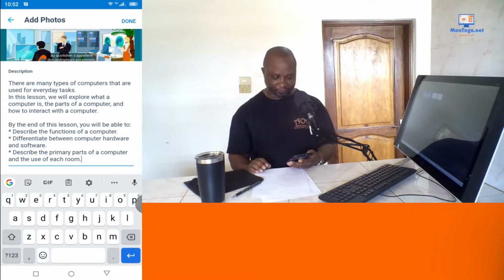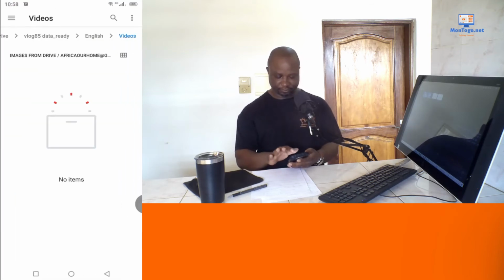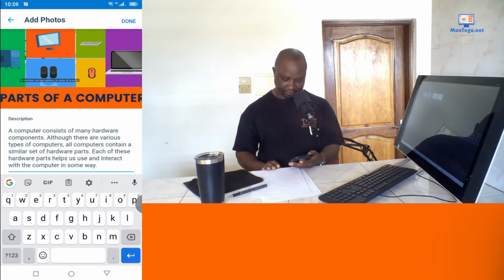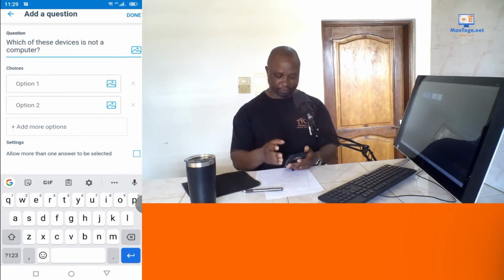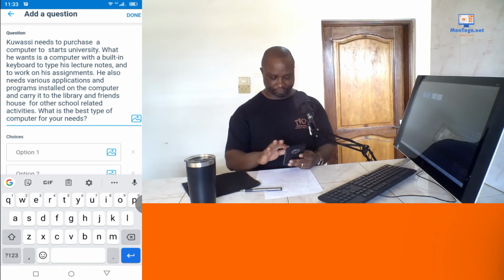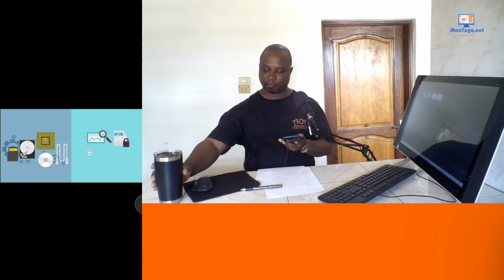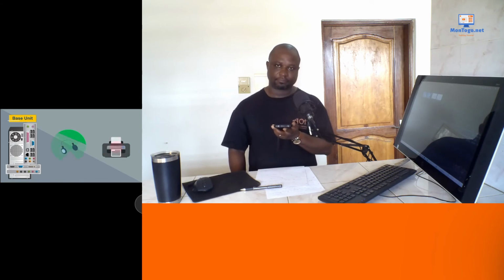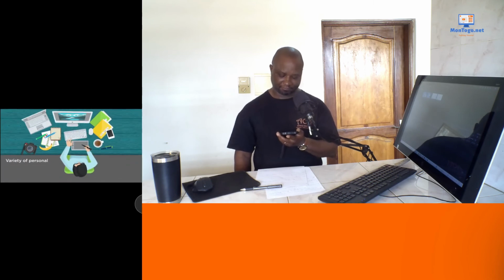How to set up an online course using a mobile phone : Microsoft kaizala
Microsoft Kaizala is a secure messaging and work management app that lets you collaborate with others: send and receive instant messages, coordinate on tasks, use special tools to interact with your team and create online training modules.

In this video, I will first take you to Google Play store from my phone, download and install the Microsoft Kaizala application, then we will create an account on Microsoft Kaizala platform, and I will show you step by step how to set up an online course. For the occasion, I will be using the Microsoft Digital Literacy Curriculum; a computer training curriculum developed by Microsoft and available to download on their website under the Creative Commons license.

This video is in English, and it premieres on our YouTube channel this Thursday March 31 at 3pm GMT. This is the link:

Your monthly contribution will help pay for our video production equipment, utility bills and training for our staff. We are constantly seeking partners. If you would like to collaborate with us, please get in touch.